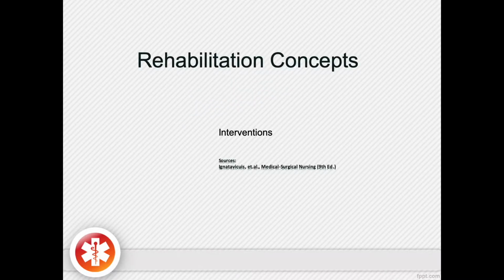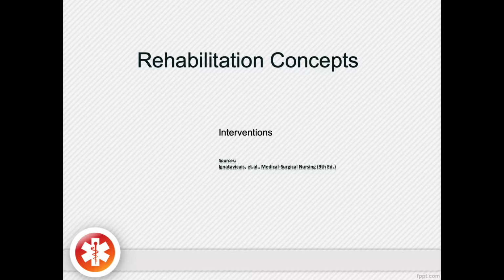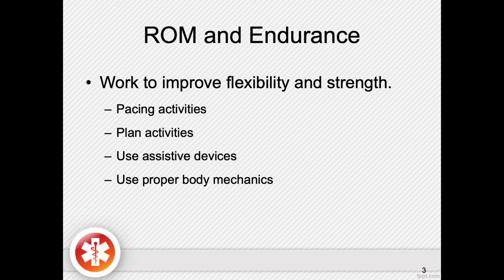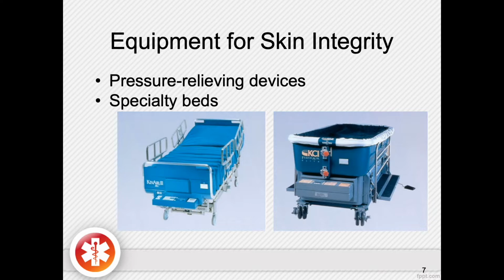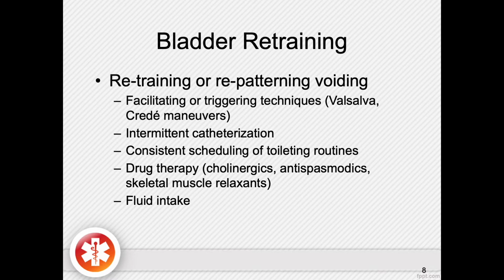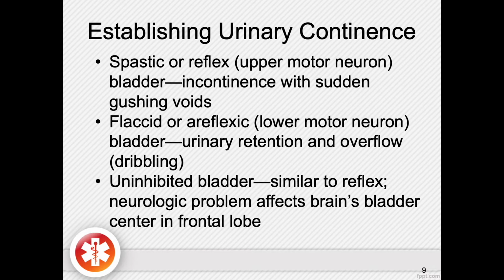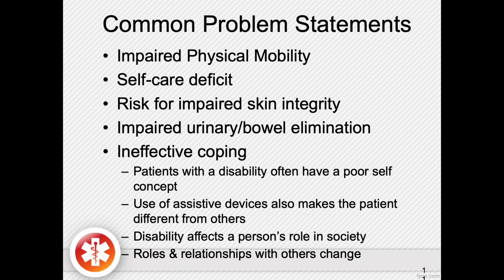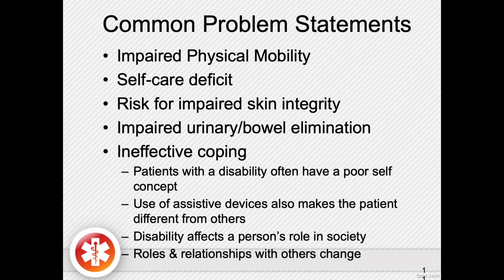Rehabilitation Concepts Interventions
Concepts for Nurses Series: Rehabilitation